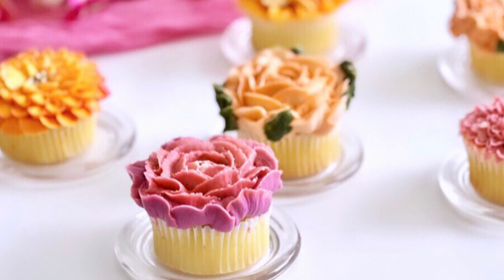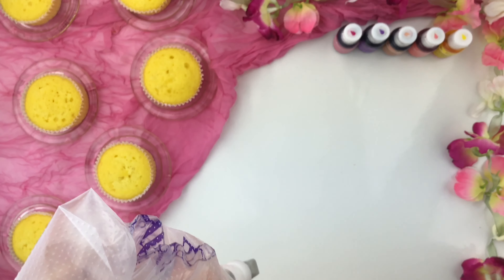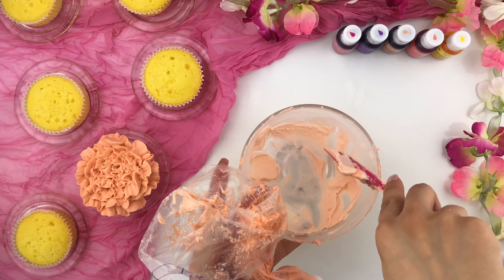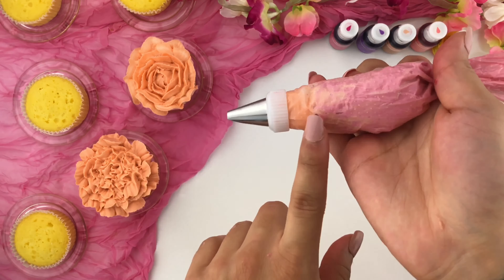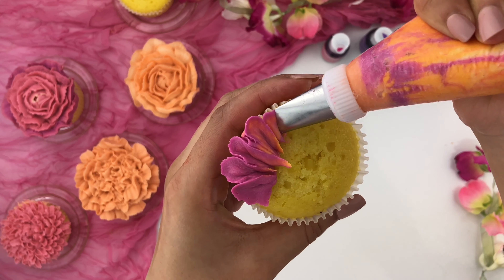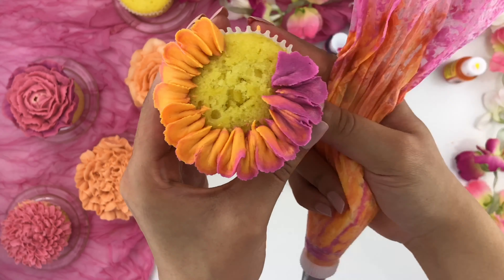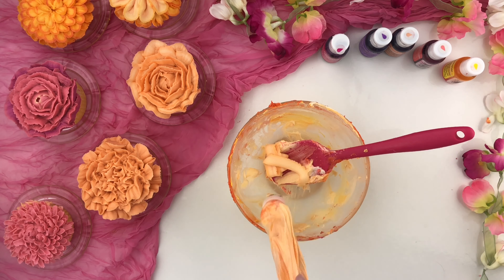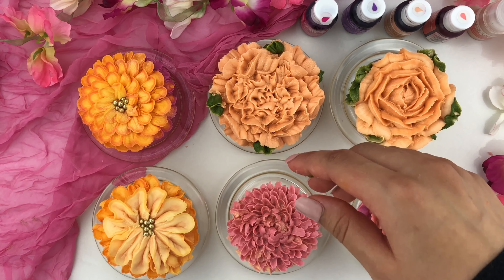You Only Need 1 bowl and 1 Piping Bag To Pipe Different Buttercream Flowers! - ZIBAKERIZ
In this video I show tips and techniques on howtopipebuttercreamflowersoncupcakes with ONLY 1 bowl, 1 piping bag and almost only 1 piping tip! You can also go to the specific time stamps below to learn the specific flower I teach in this tutorial

Becoming a better baker and cake decorator is not impossible just knowing a few tips, techniques and lots of practice and determination can make it happen. Also love helping you guys out as much as I can so if you have any baking or cake decorating questions leave them in the comment section down below and I would love to help!

Like this video if you enjoyed the video and comment what you learned!

Also I love taking content ideas from all of you, so feel free to suggest that in your comment section down below!

Happy Baking,
Zibakeriz

TIME STAMPS:
0:00 - Introduction
0:11 - Thank you!
0:26 - Peach Ruffled flower
3:37 - Dark Peach to Light peach Rose
5:27 - Peach to purple/pink chrysanthemum
8:07 - Light pink to dark purple rose
10:06 - Yellowish-orange Zinnia
12:43 - Dark Yellow to Pale yellow long ruffled flower
14:09 - Leaves
15:31 - Decorating with Gold Dragees and Lustre Spray
16:20 - Overview
16:43 - Outro!

If you liked this video watch these videos next!

ALSO SIGN UP TO MY E-MAIL LIST TO KNOW WHEN I WILL LAUNCH MY ONLINE COURSES!